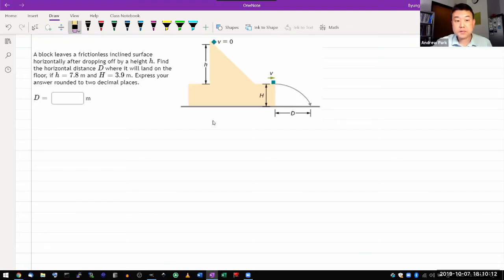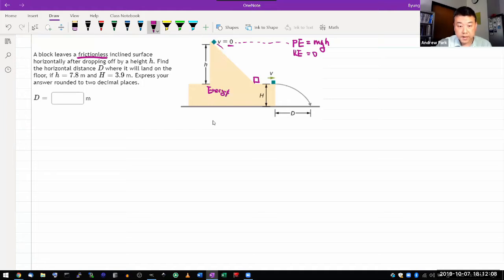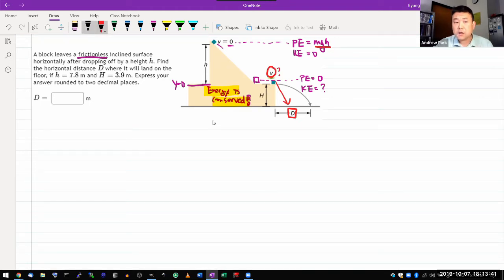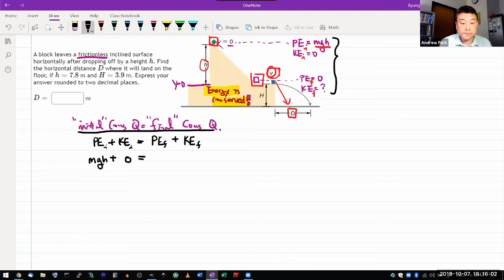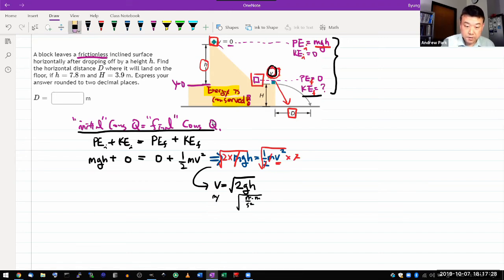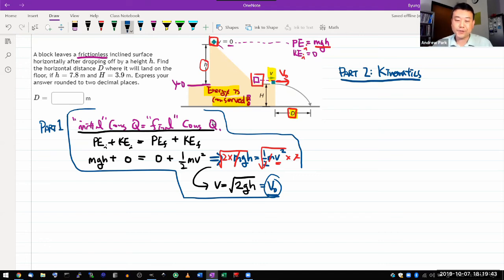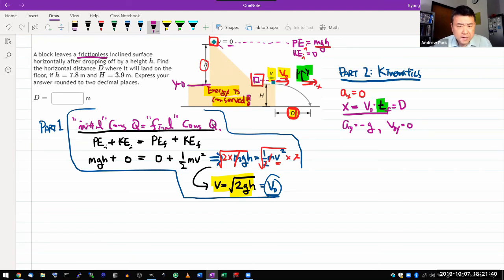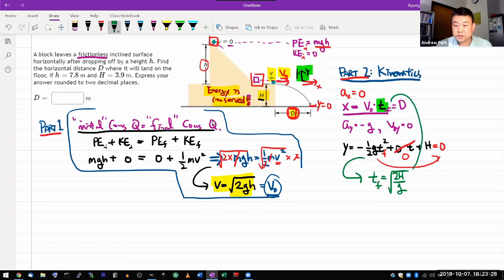Physics 4A - OpenStax University Physics Vol 1, Chapter 8, Problem 76